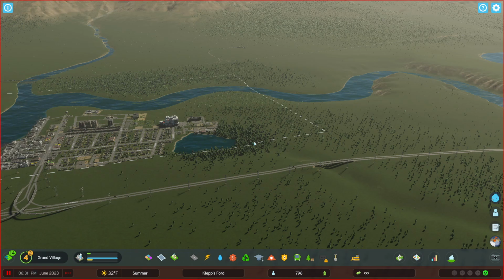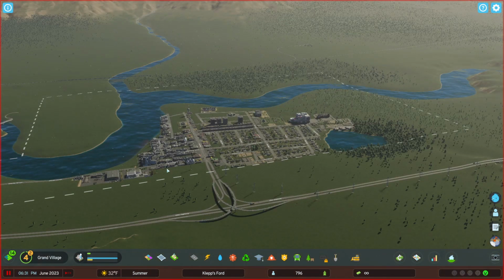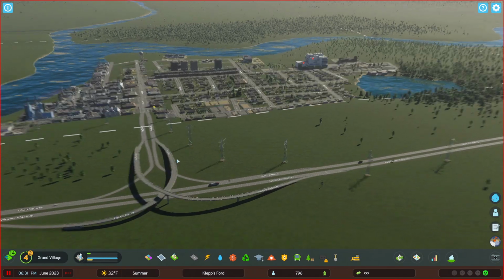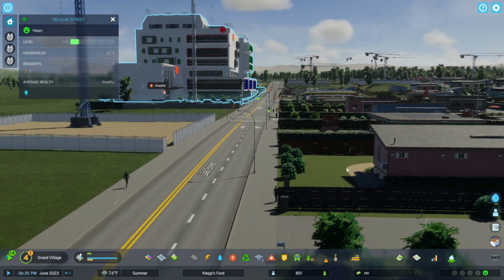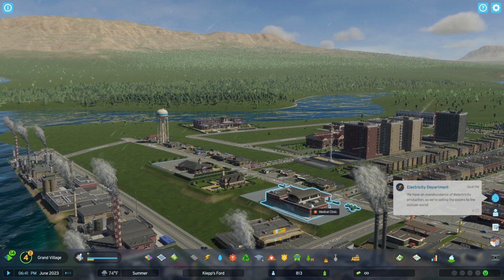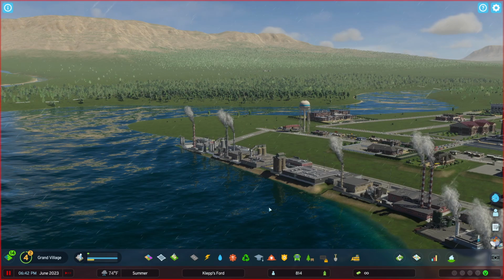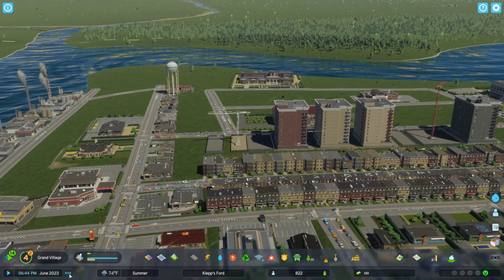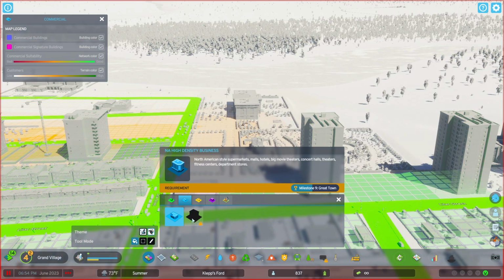City Skylines 2 a view of Klepp's Ford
This is my first stab at the game. Mostly no planning just reactions to what I need. But with no real skill base I was able to get to level 5 Tiny Town.(unlimited money for my first try - will start over and do the money thing. This is my review of the game an hour or so in: I am having FUN. Please note that is my highest praise for a game.